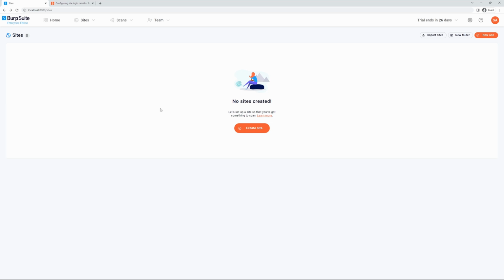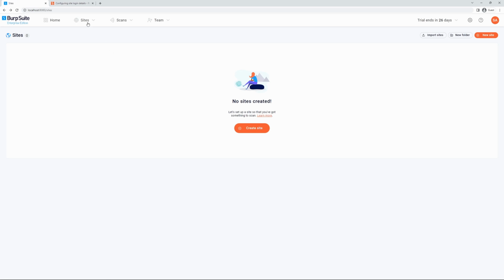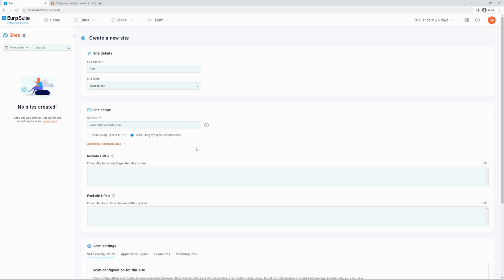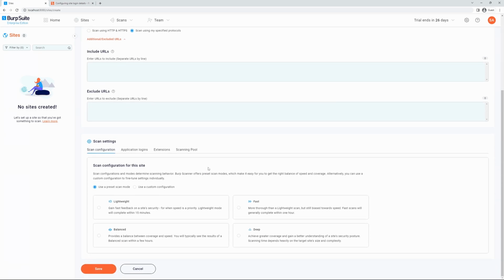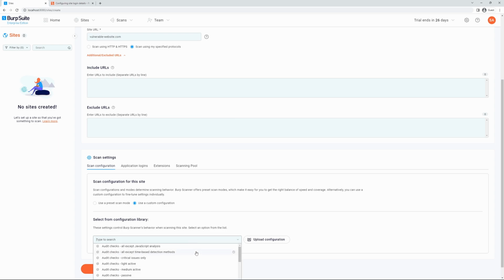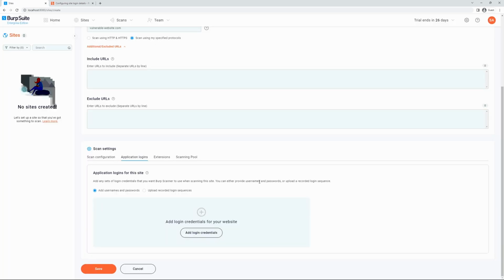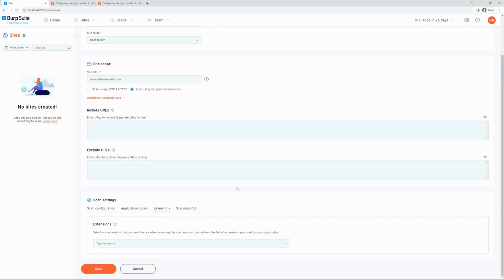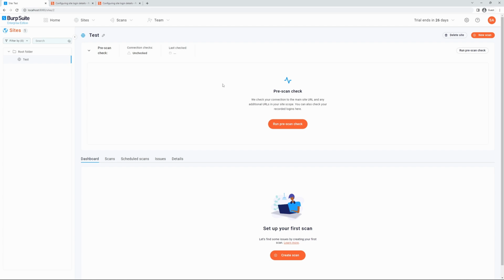Adding new sites in Burp Suite Enterprise Edition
In order to scan a website, you first need to add it to Burp Suite Enterprise Edition. Adding a site's details makes it possible to take full advantage of Burp Suite Enterprise Edition's analytics features, which enable you to track issues with your site over time.